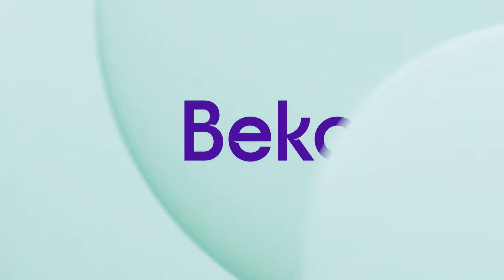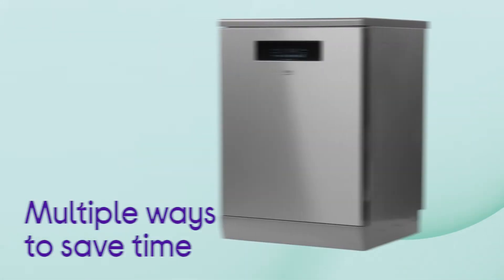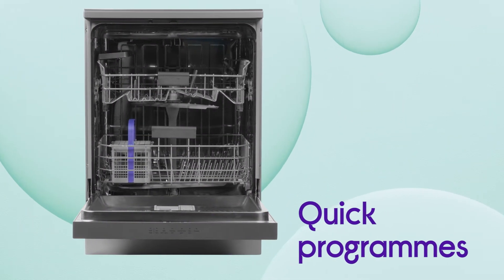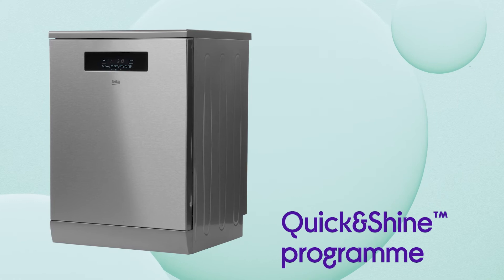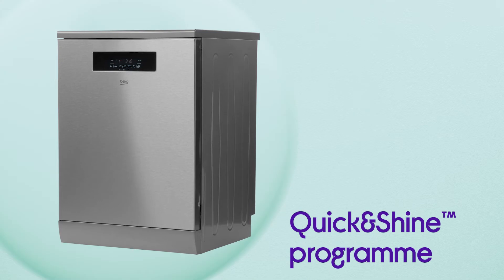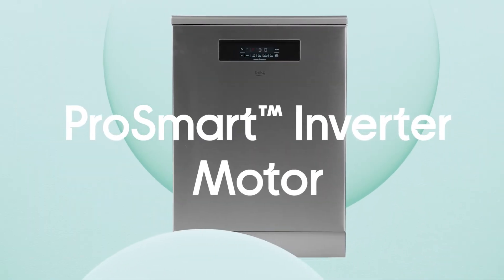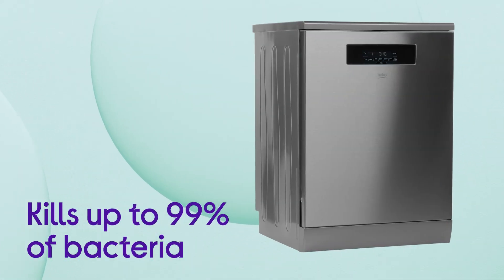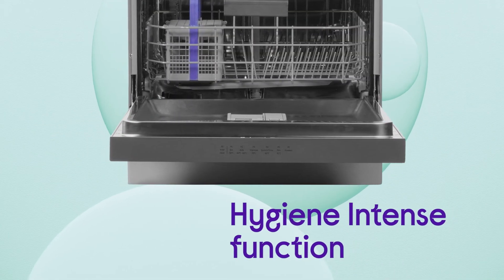CPW BEKO HygieneShield DEN36X30X Full size Dishwasher 720627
Learn more about the Beko HygieneShield DEN36X30X Full-size Dishwasher - Stainless Steel.